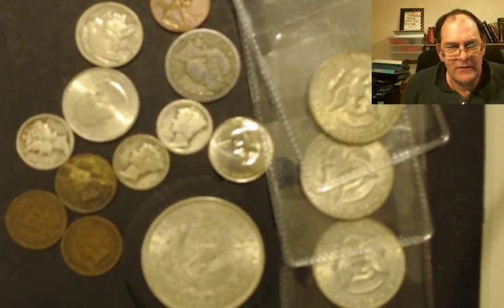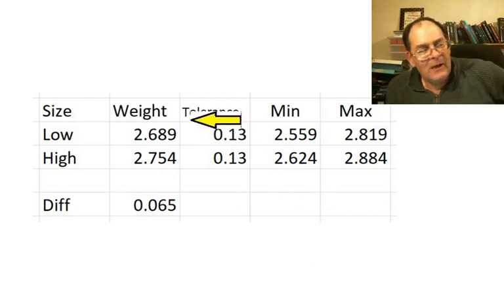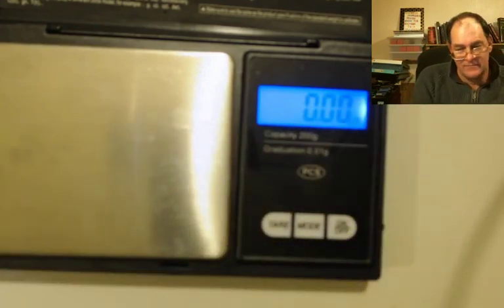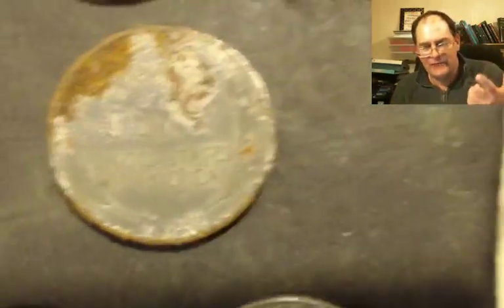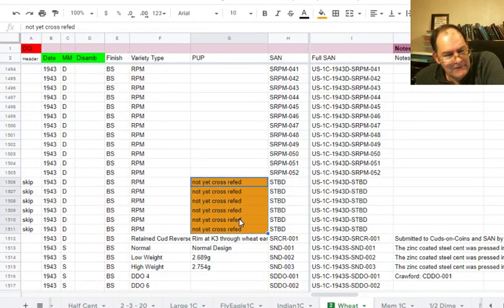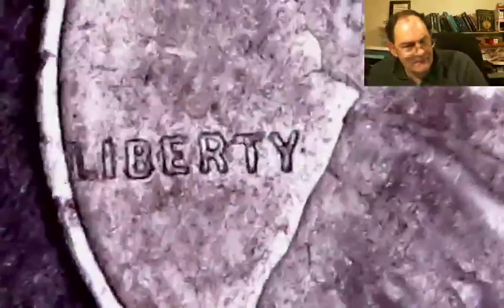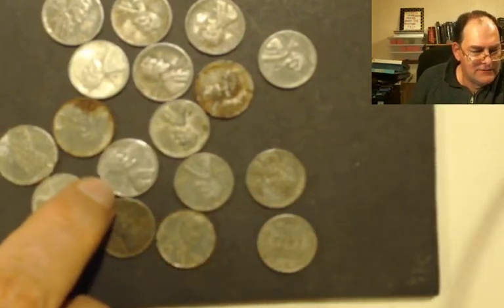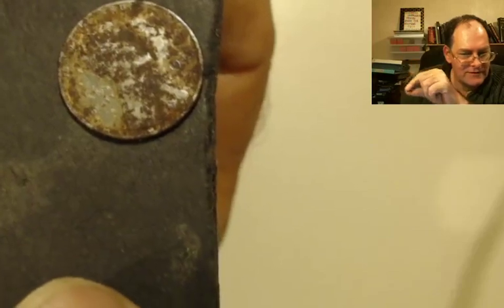Coin Class - Steel Cents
1943 was a great time to be a penny.

Please put the name of the channel you are voting for in the subject line of the email.

The BIG Show is a Community Supported Giveaway most Sundays at 930 PM Eastern

One entry per person unless otherwise stated during the livestream.
You must be a US citizen, and package must be shipped to a US address.

Winner is determined by the host AND CAN BE RESCINDED BY THE HOST WITHOUT REASON GIVEN.